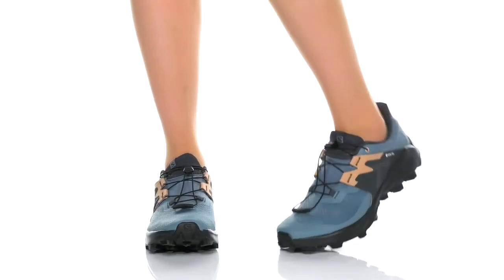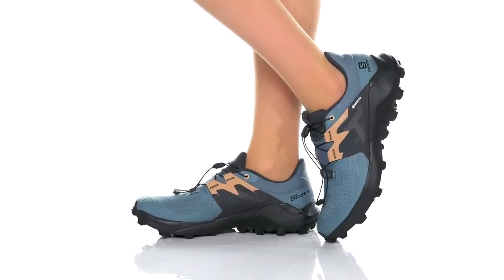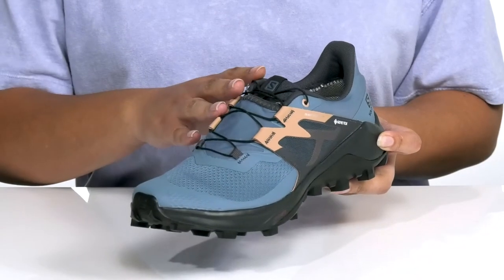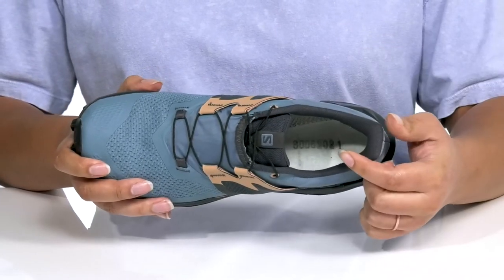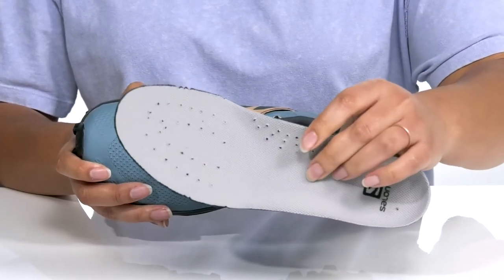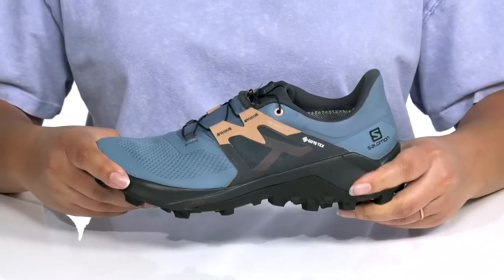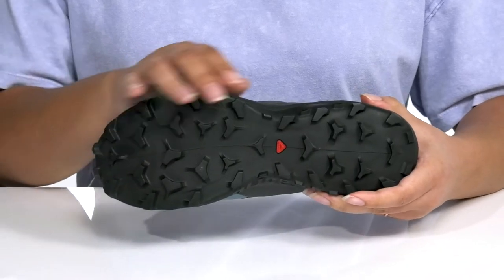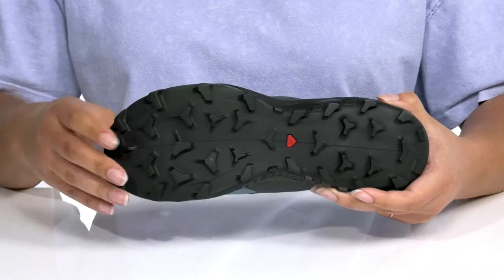Salomon Wildcross 2 GTX SKU: 9527114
Venture out into the wild with the lightweight and durable Salomon&reg; Wildcross 2 GTX trail running shoe.
Bungee lace-up system provides a secure fit.
GORE-TEX&reg; waterproof barrier keeps out the elements while allowing moisture to escape for a drier, more breathable foot environment.
Contagrip&reg; with aggressive lug design ensures grip on all surfaces and terrain types.
A protective, molded toe cap and mudguard mean you can rack up the miles without breaking down the shoe, or your feet.
Padded collar gives added support.
Branding on tongue and heel.
Synthetic outsole.
Imported.